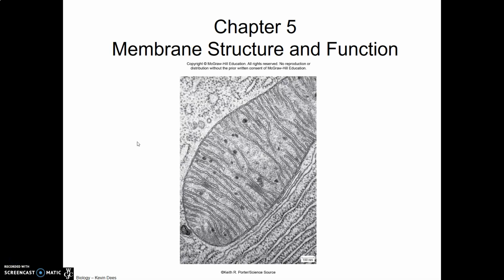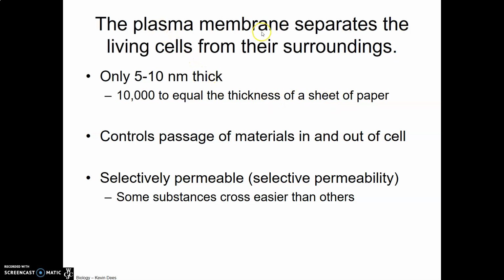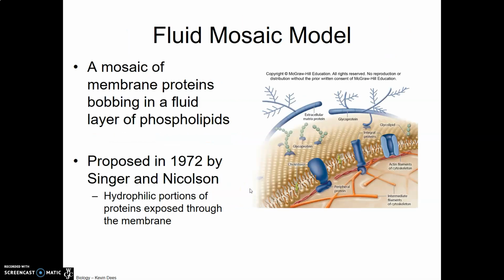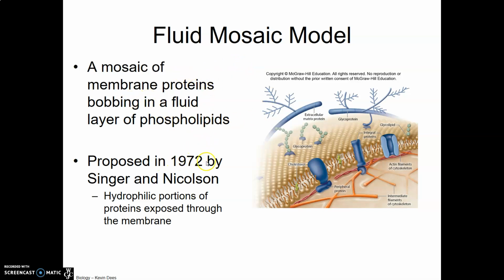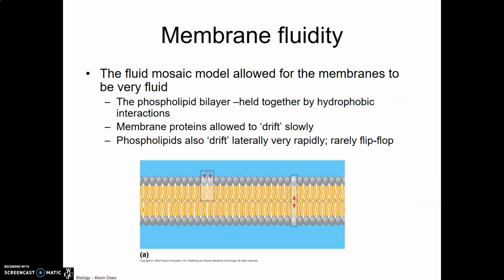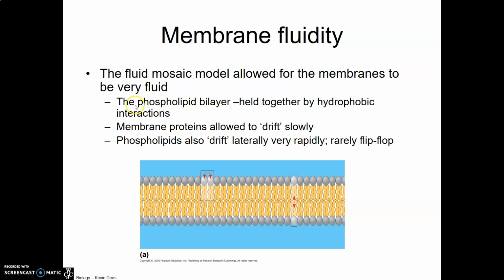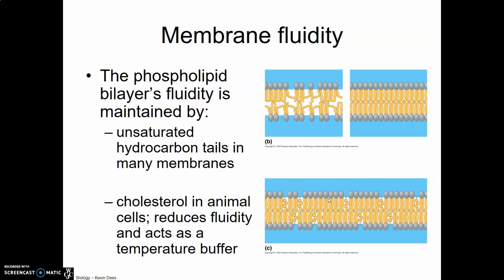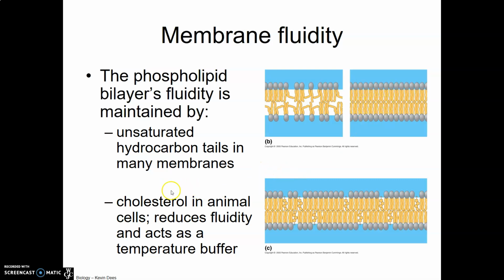Ch5_part_a_intro to membrane structure and function